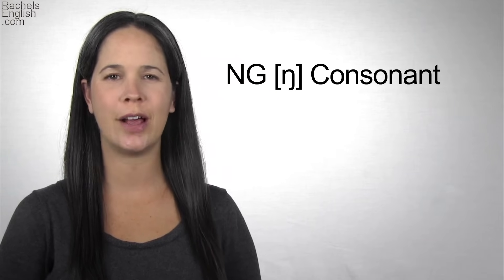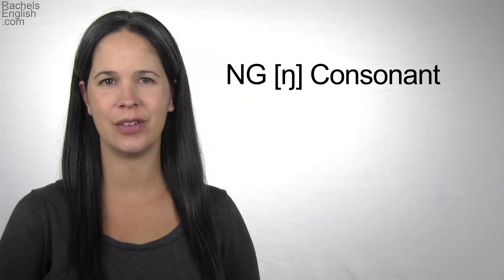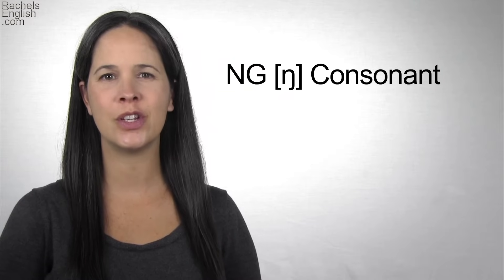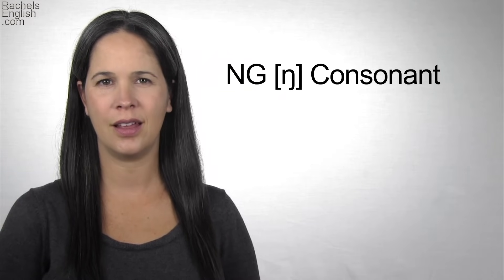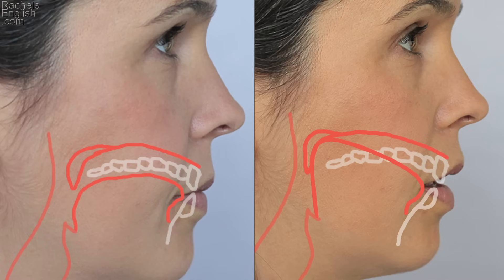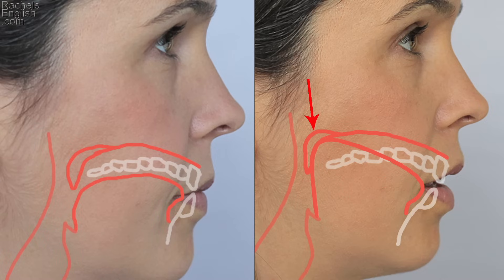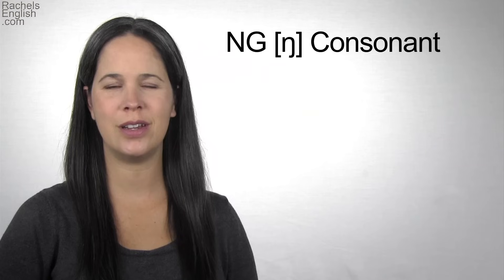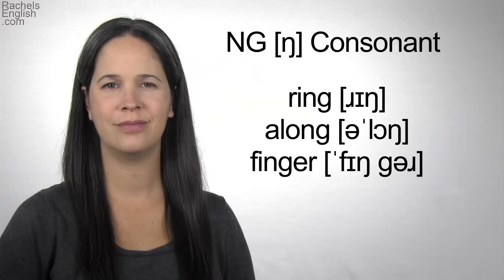English Sounds - NG [ŋ] Consonant - How to make the NG [ŋ] Consonant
Learn the Sounds of American English!  This video covers the NG [ŋ] Consonant. Perfect your American Accent!  Buy the whole set of videos, the Sounds of American English,